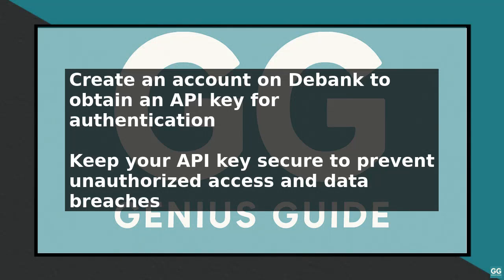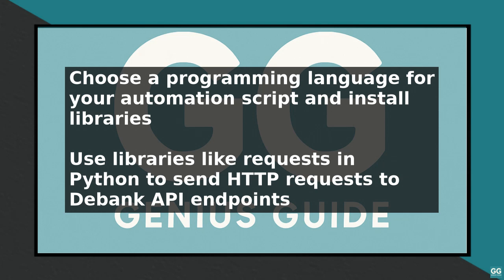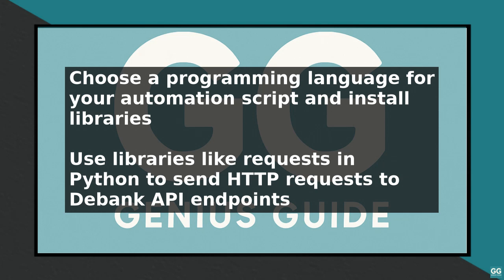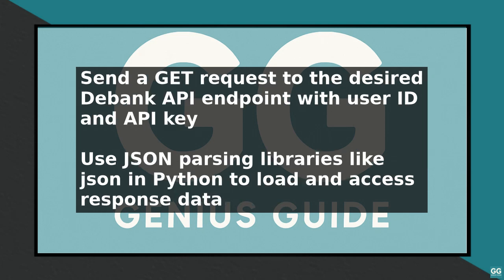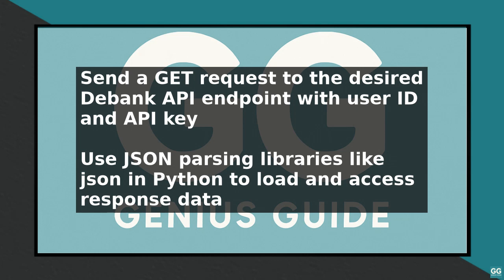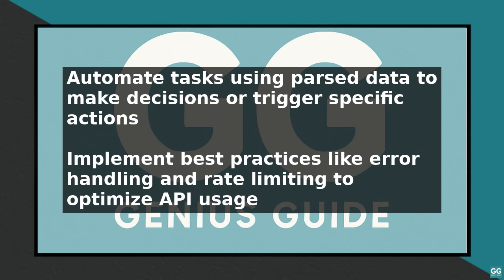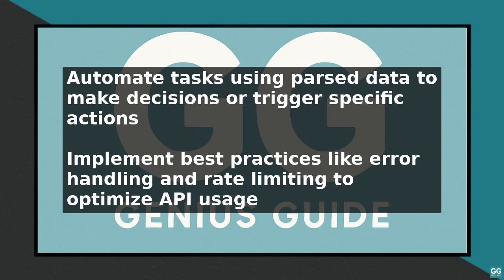How To Use Debank API For Automation (2025)